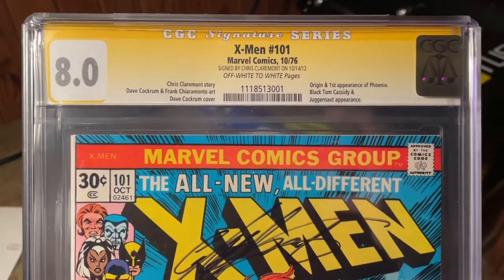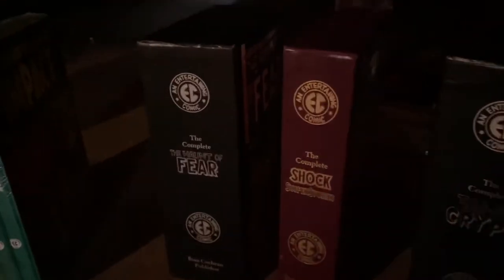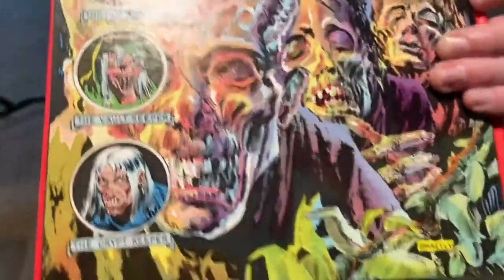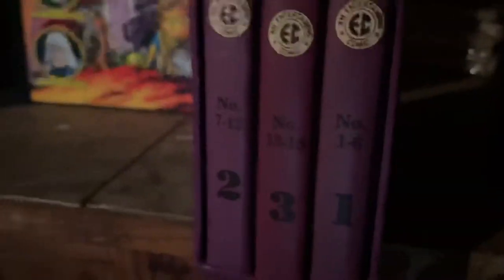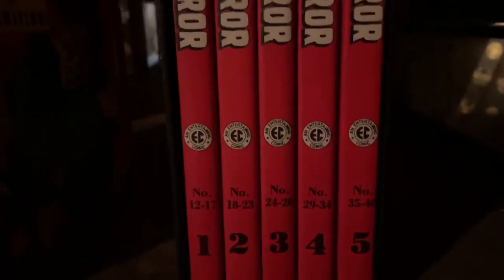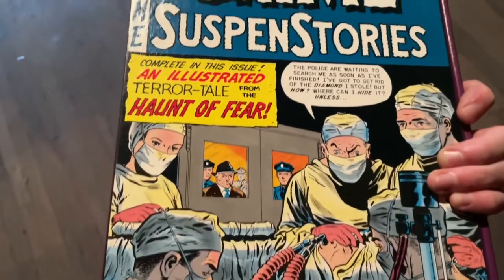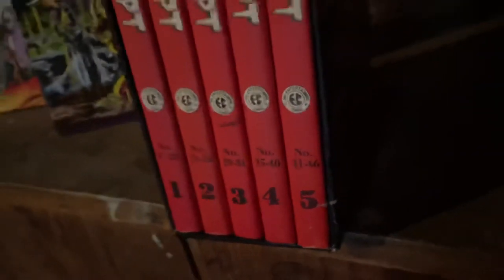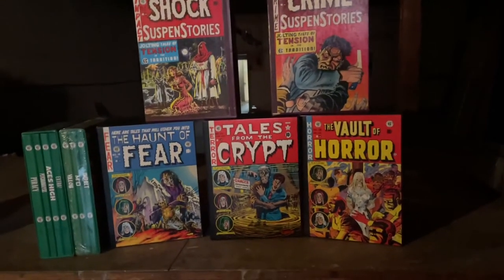Huge EC Comics Omnibus Haul!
Hey guys, today’s video is featuring a trade that  I completed with my friend Dustin (who has been featured in numerous videos on my channel as well as

YouTube.com/spideyju09

The trade consists of my copy of a CGC 8.0 Uncanny X-men 101 For 5 EC Comics Complete Hardcover collections (Omnibus) featuring
Tales from the crypt
Crime Suspenstories
Vault of Horror
Haunt of Fear
& Shock Suspenstories

Truth be told I would have done the trade for just the Horror Comics but since he offered I wasn’t going to say no.

Let me know what you guys think of the trade as well as the books involved!

Be safe & be great